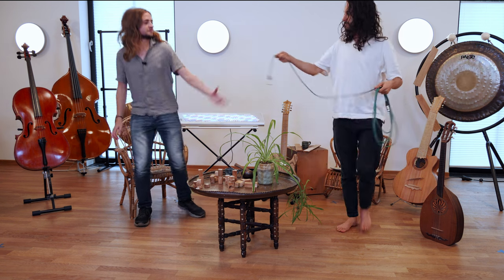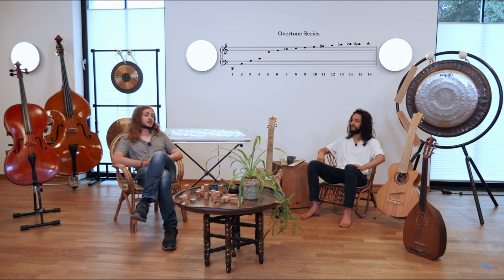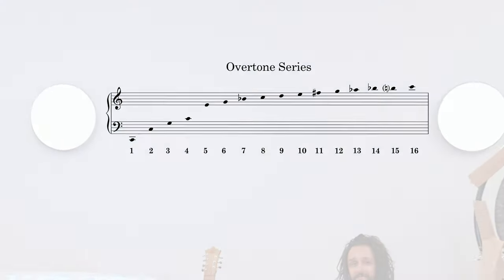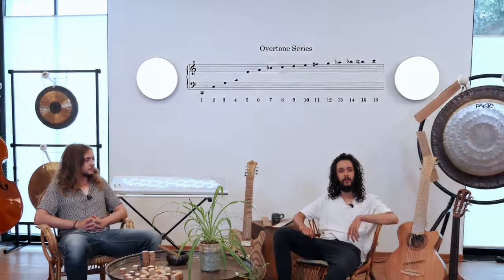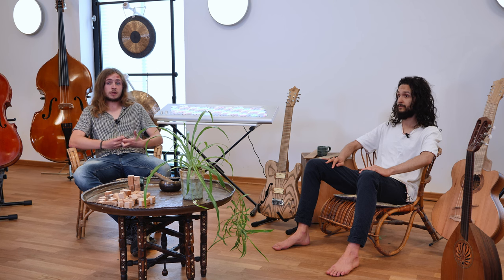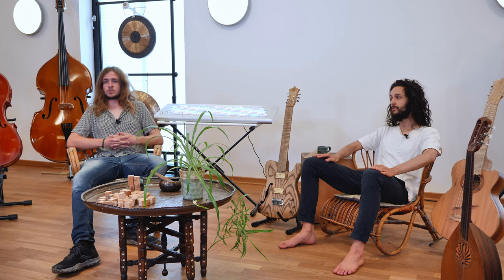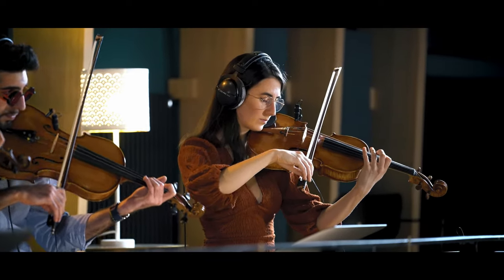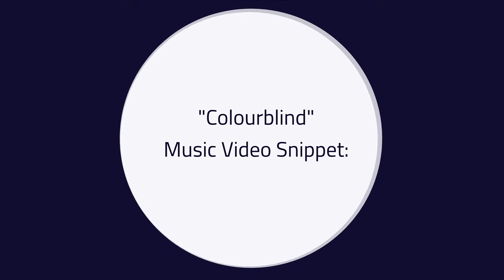Hear between the lines - S01E01 - No, 12 notes aren't enough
Hear between the lines - No, 12 notes aren't enough

Written, presented & produced by:
Frederik Sturm & Rami Olsen

HOOU@HfMT Project coordination:
Goran Lazarević

Camera:
Goran Lazarević
Tam Thi Pam

Sound:
Víctor Gutiérrez Cuiza

Location:
HfMT Hamburg

"Colourblind" video snippet:

Musicians:
LUMATONE & VOCALS Freddi Sturm
GUITAR & VOCALS Rami Olsen
INFINITONE Subhraag Singh

VIOLIN Tina Burova
VIOLIN Finn Stamer
VIOLA Yağmur Atagür
VIOLA Aydin Bayramoglu
CELLO Ester Puig Costa
CELLO Felix Jedeck
BASS Peter Scharonow
DRUMS Rafael Müller

PRUDUCTION CREW - Production Crew

CAMERA & EDIT Jacob Hohf
CAMERA & GRADING Judith Zastrow
CAMERA Lukas Treudler
CAMERA Jonas Albrecht
DOLLY Ruben Van den Belt
RECORDING Martin Eckert
MIXING Rami Olsen
MASTERING Aviv Cohen

ADDITIONAL CREW

PHOTOGRAPHY Niklas Stadler
MAKEUP Shawna Storoszczuk
CREW Thomas Kollenbach
CREW Eva Lingemann
CREW Jesse Myhoefer
CATERING Carsten Holst

Location
Jazzhall Hamburg